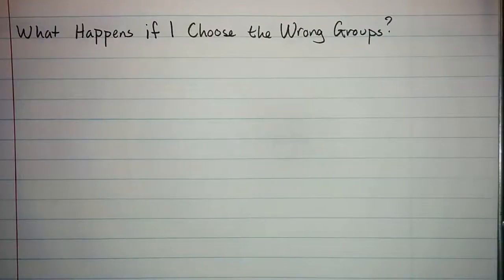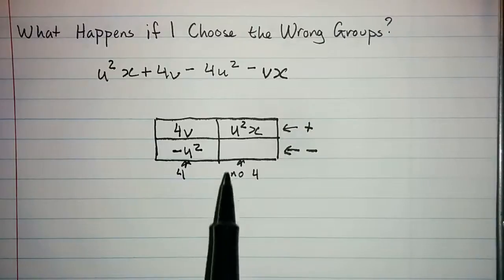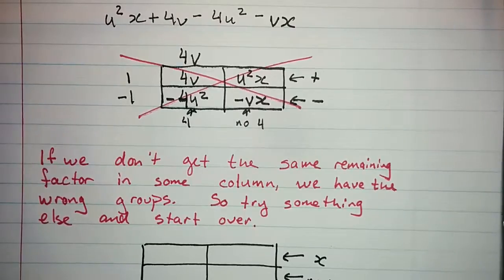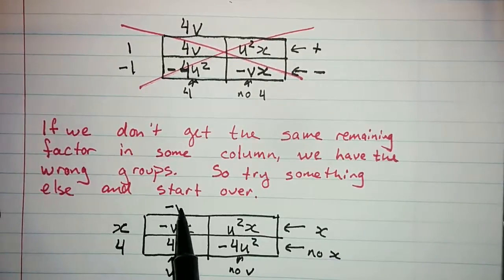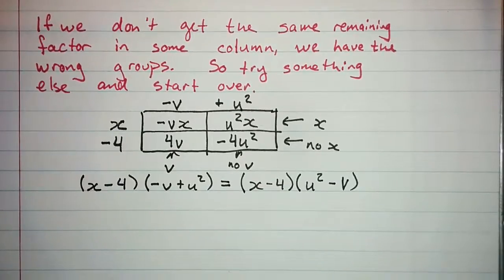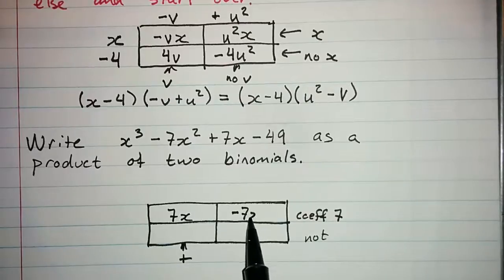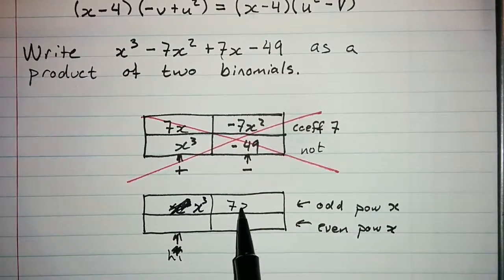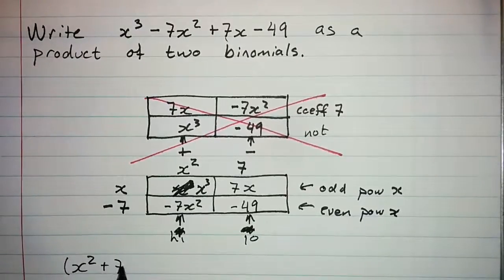2.7.2 - What happens if I choose the wrong groups?